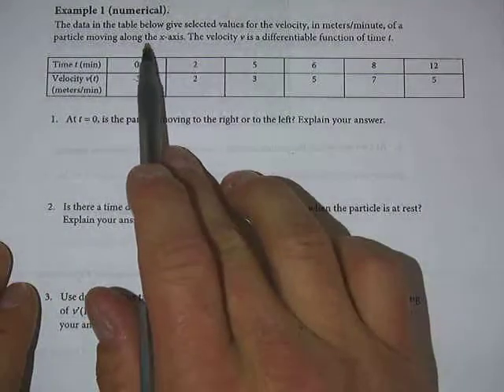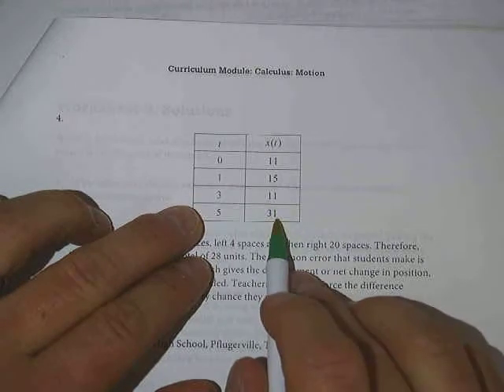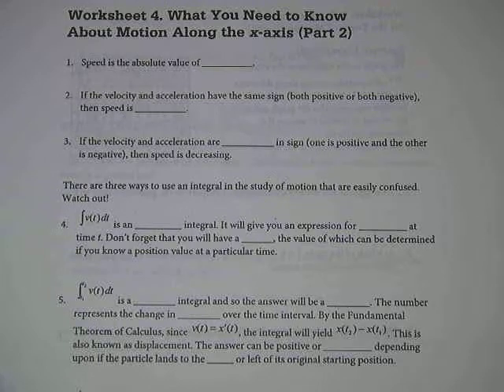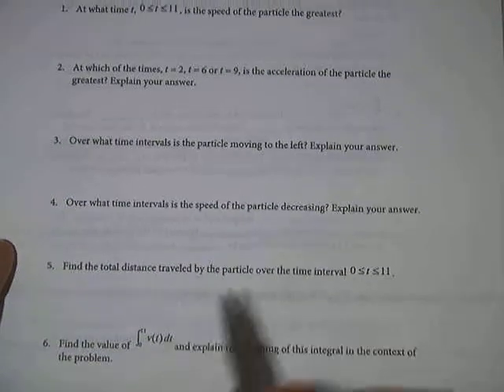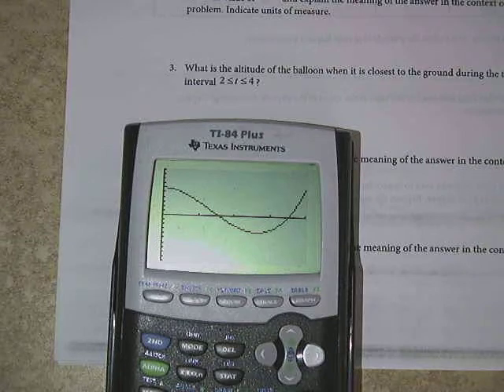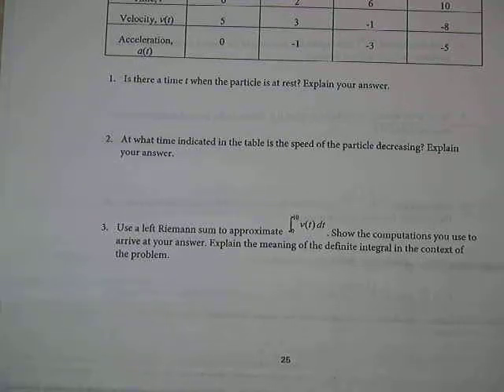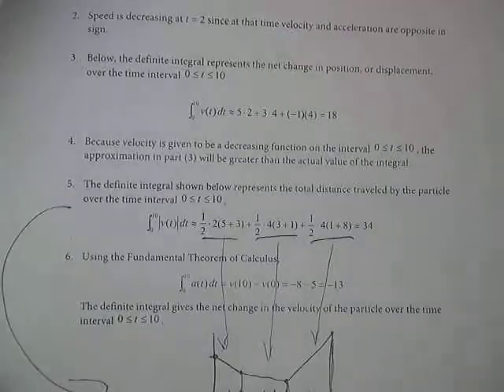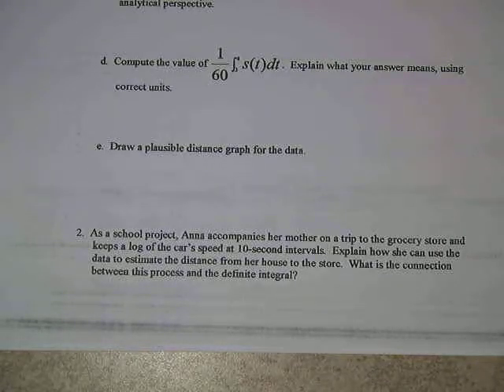AB Motion Packet